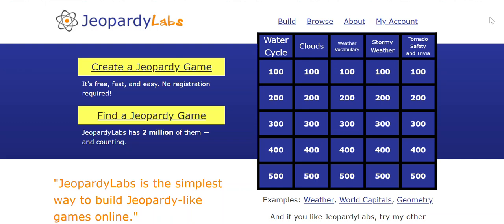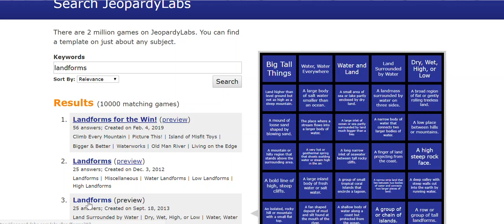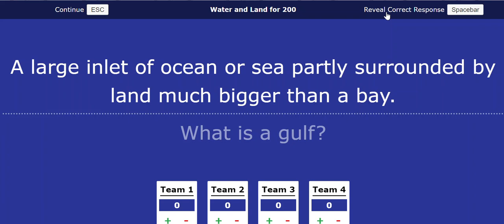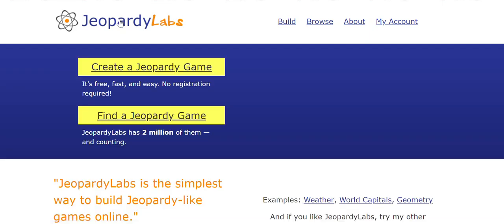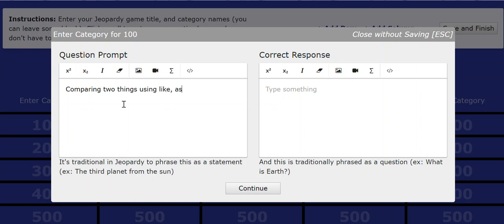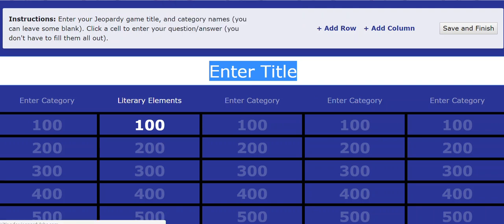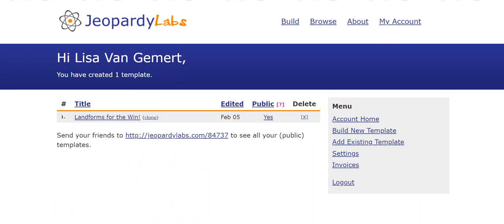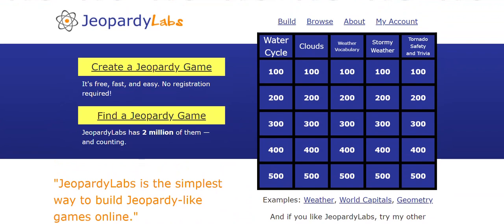How to Use Jeopardylabs.com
How to use Jeopardylabs.com to create great, free(!) Jeopardy! games. to get a full run-down on using it in class.